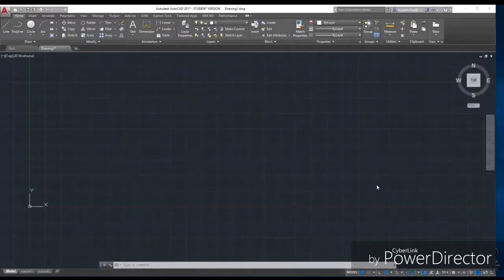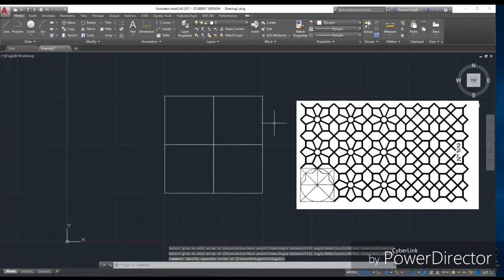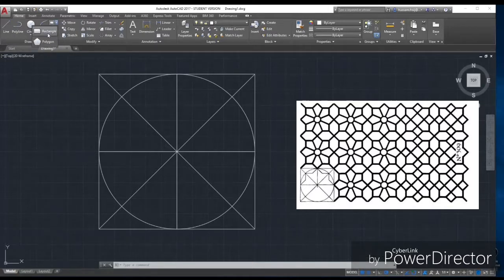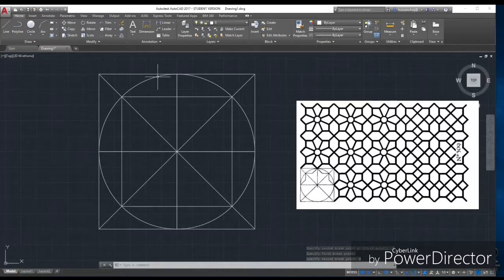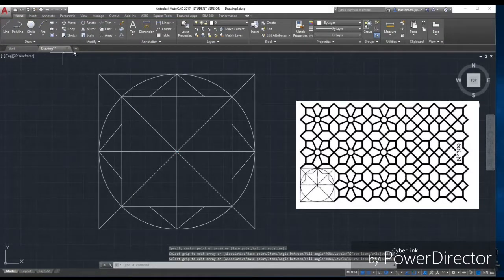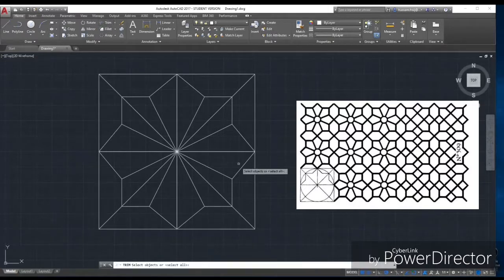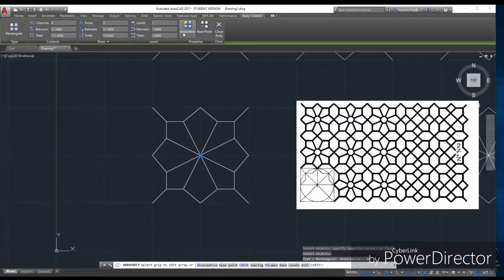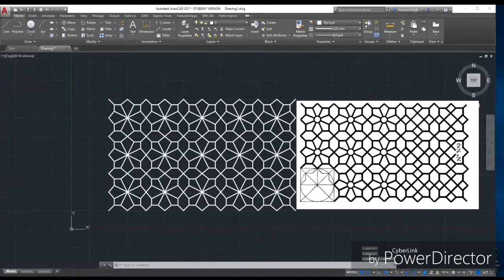AutoCad Pattern tutorial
Master the art of creating patterns in AutoCAD with this easy-to-follow tutorial. Learn how to use different pattern tools, such as Hatch, Array, and more, to enhance your designs. Whether you're a beginner or looking to improve your skills, this video covers everything you need to know to create professional patterns in AutoCAD.